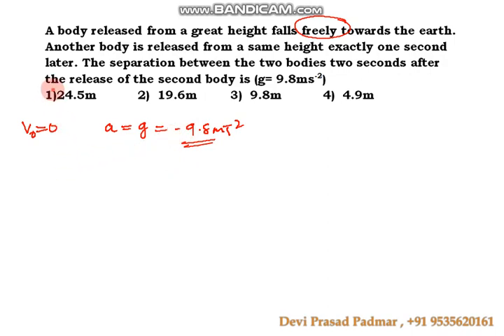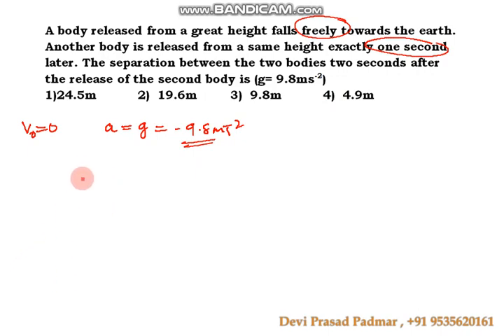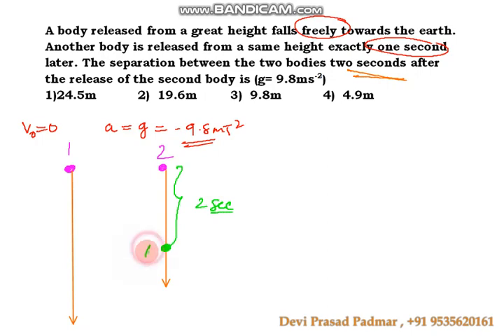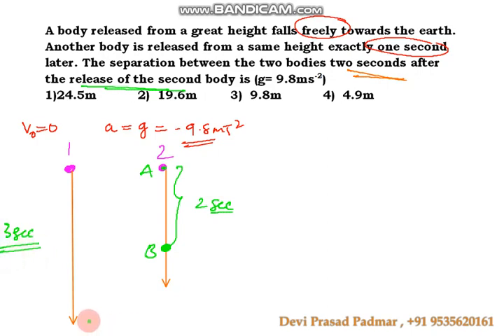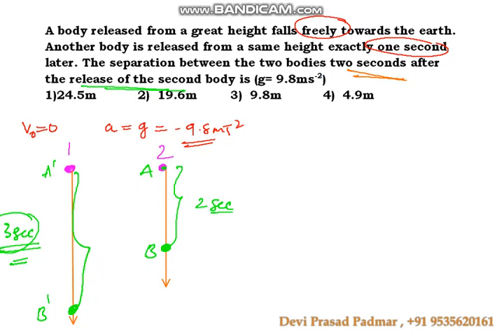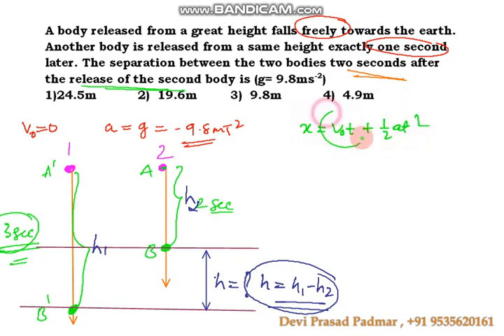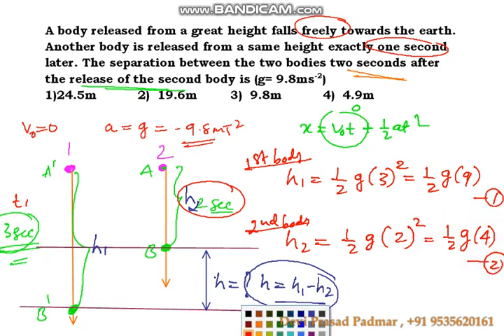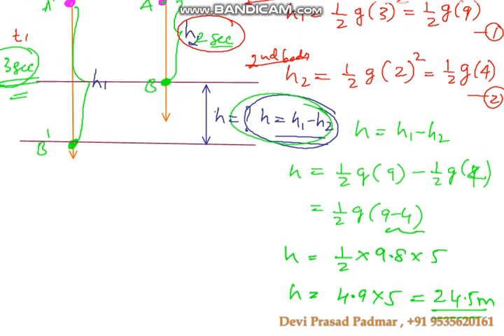Free fall # Separation between two freely falling objects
A body released from a great height falls freely towards the earth. Another body is released from a same height exactly one second later. The separation between the two bodies two seconds after the release of the second body is (g= 9.8ms-2)
1) 24.5m  2)  19.6m  3)  9.8m  4)  4.9m